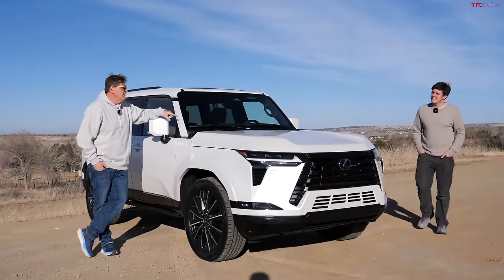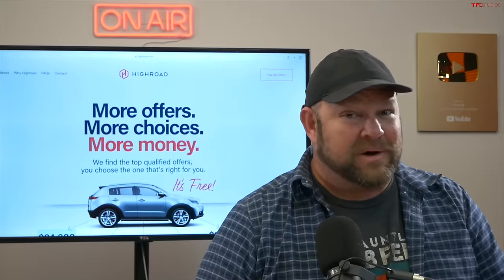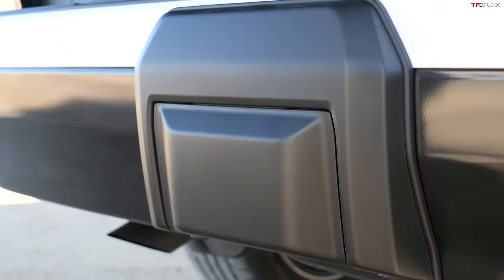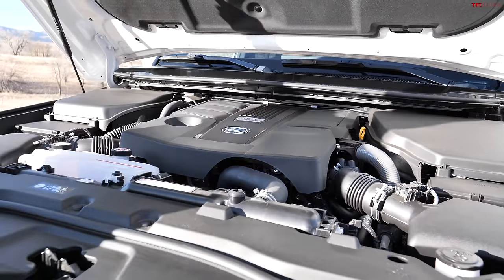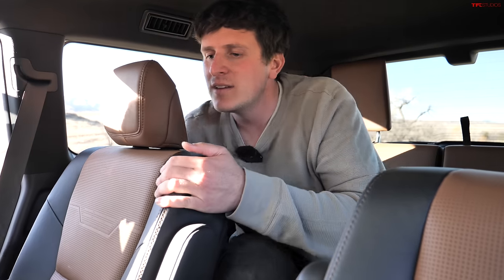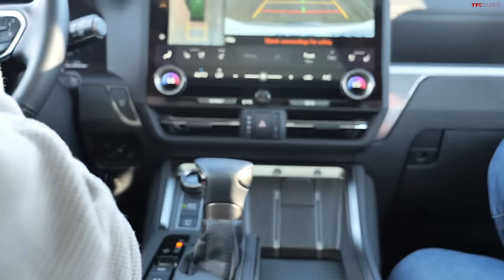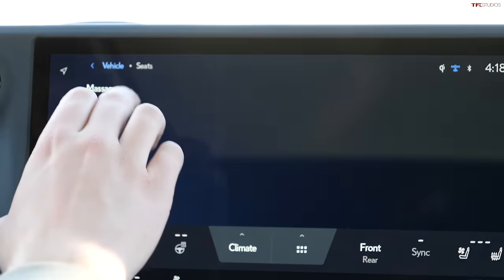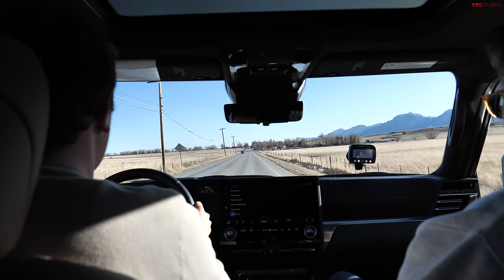Living With The 2024 Lexus GX 550! Does It Live Up To The Hype?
Welcome back to TFL Car Chat! In this episode, Roman and Tommy show you the all new 2024 Lexus GX 550 and talk about what it is like to live with it! They also put it to the test while driving with a 0-60. At the end, Roman interviews Hannah Elliott and Matt Miller of the Hot Pursuit podcast to talk with them about their new show as well as what they think of the new GX!

If you want to sell your car hassle-free and fast, go to tflcar.com and click “Sell Your Car” in the Navigation Menu. Or click on the Highroad ad at the bottom of the website if you’re on mobile or on the right column if you’re on a desktop. Highroad makes it easy. And we like easy.